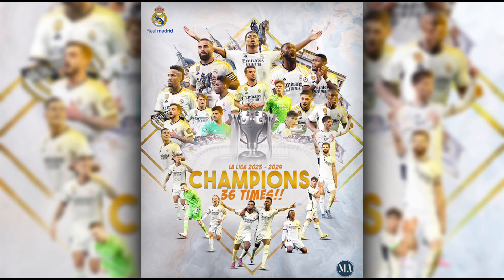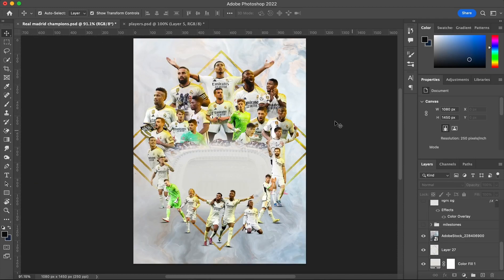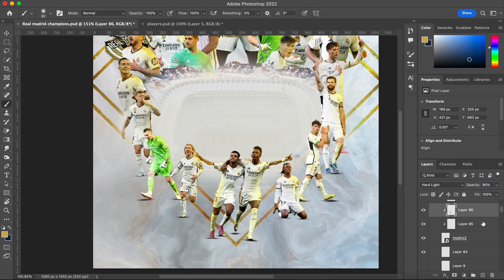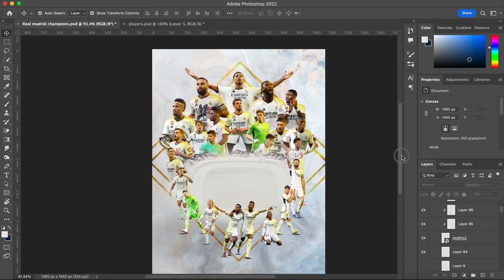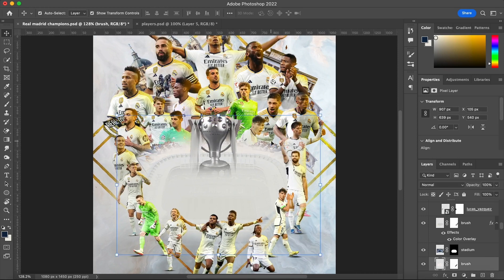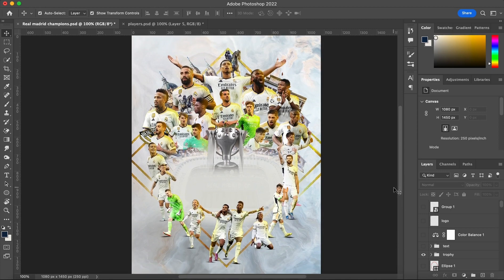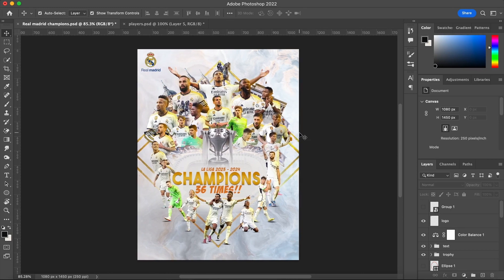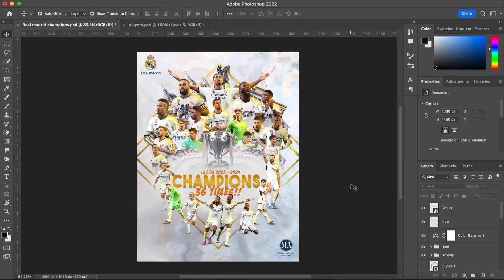Real Madrid Champions Poster 👑 | Photoshop tutorial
Come with me and let’s explore the process of making my newest design which took me 48 hours full of careful work in a condensed how-to guide. Let’s learn what made this magnificent piece within 48 hours journey from the idea to reality, It was a new adventure for me to share a long-timed design with you, it was worth it and I liked this new experience.
I summarized the whole experience just in five steps:

0:00 Intro
0:30 Layout
1:05 Players
04:33 Attraction points
05:53 Typography
07:03 Coloring